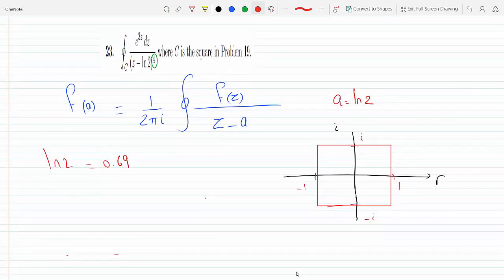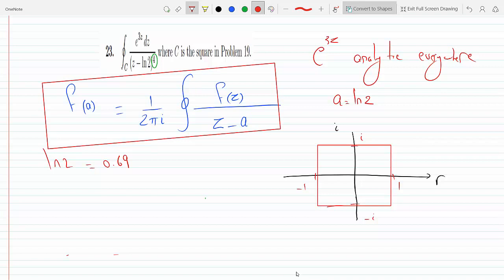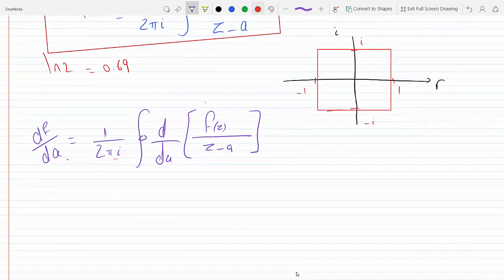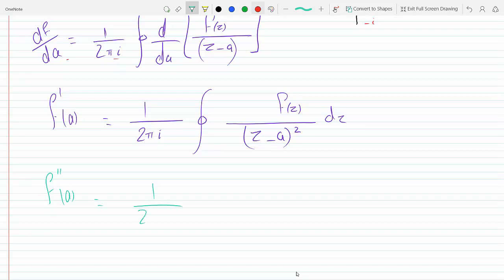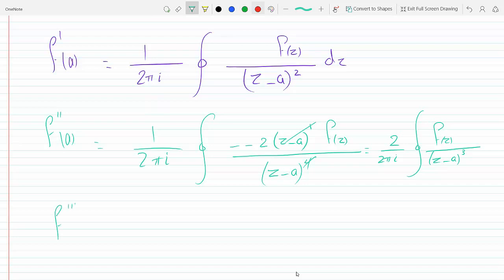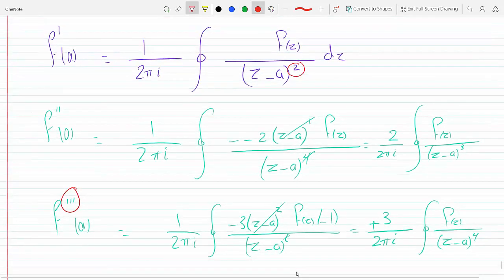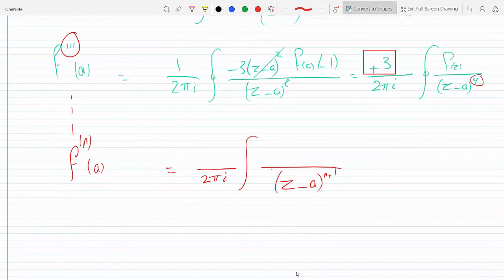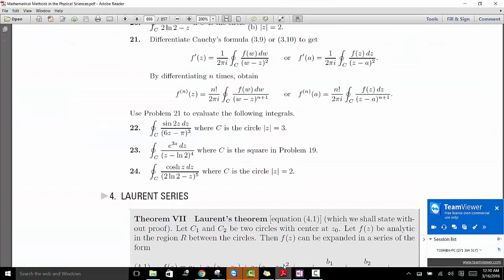Evaluating a contour integral integral using cauchy integral formula 14-3-23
boas 14-3-23
Evaluating a contour integral  integral using cauchy integral formula
Use Problem 21 to evaluate the following integrals